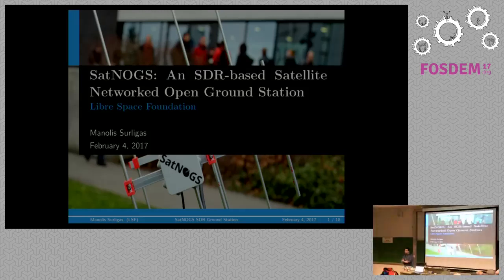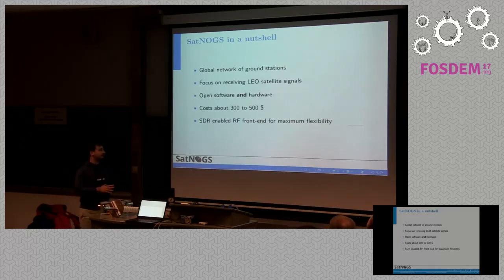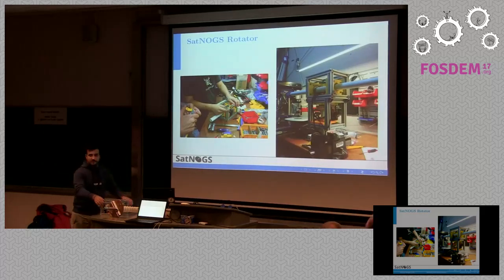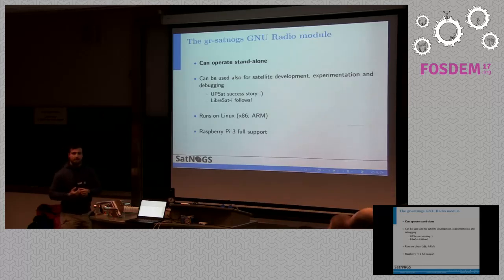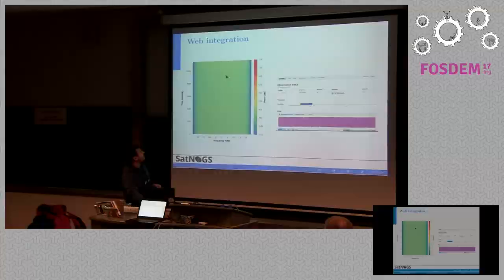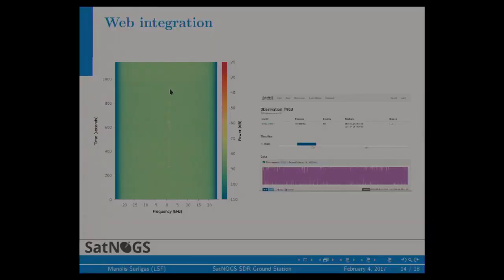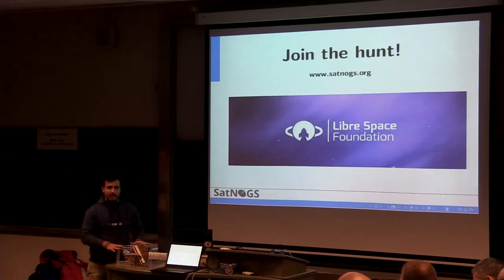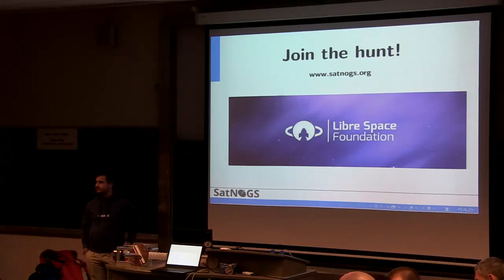SatNOGS An SDR-based Satellite Networked Open Ground Station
by Manolis Surligas

This talk was moved backward one hour from its original timeslot (15:45).

Room: AW1.120
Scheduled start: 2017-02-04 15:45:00